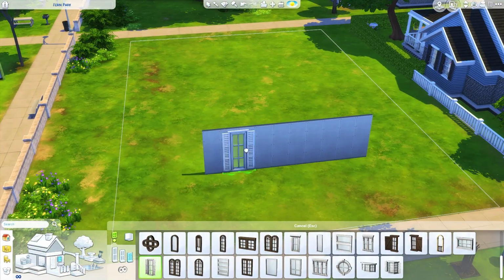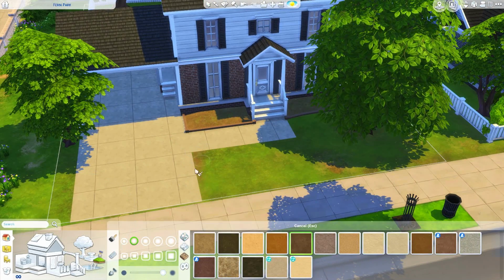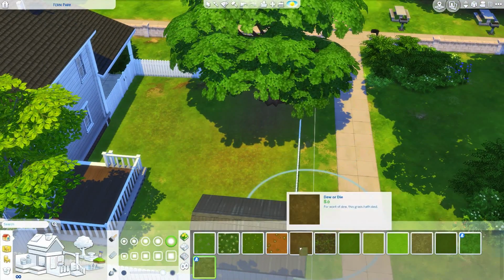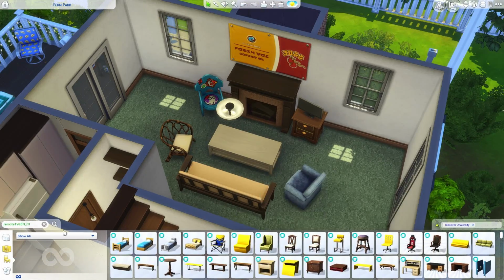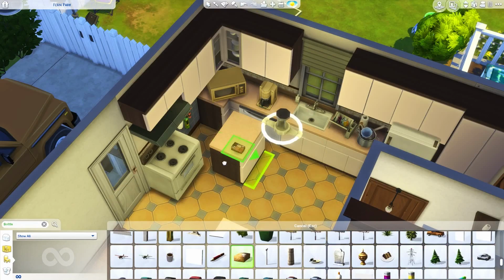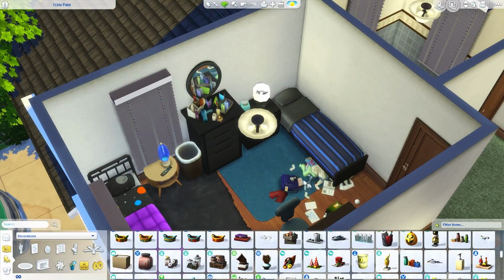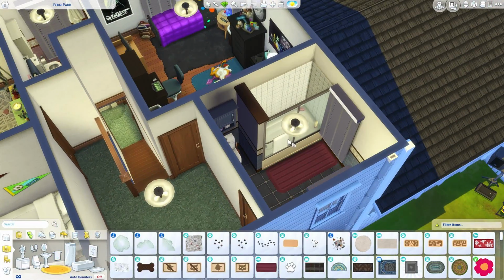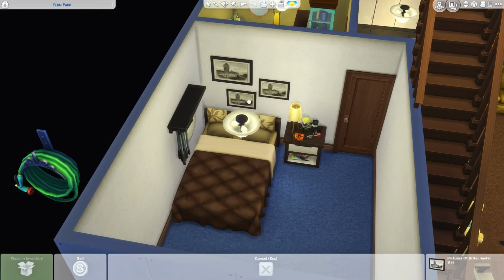College Rental House | The Sims 4 Speed Build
I created a rental house for college students inspired by places that I saw during my time in college!

You can also download this build in game by searching for College Rental House or thetideschanging on the gallery. Another way to find it is to use thetideschanging. Be sure to follow me on the gallery if you want to know whenever I upload something!